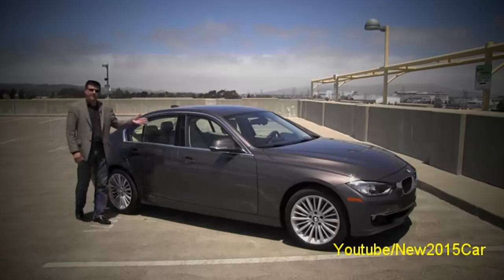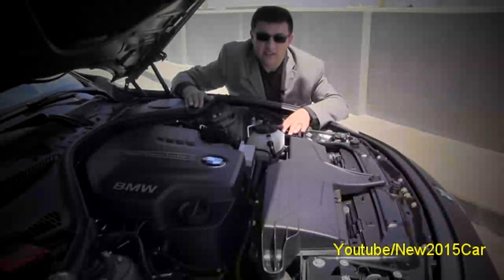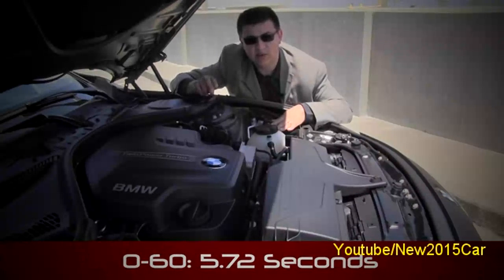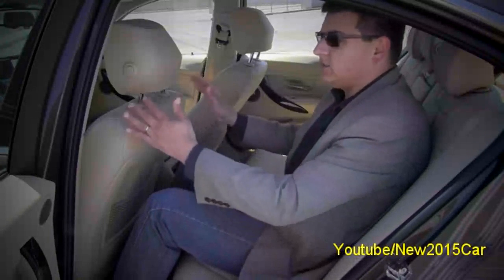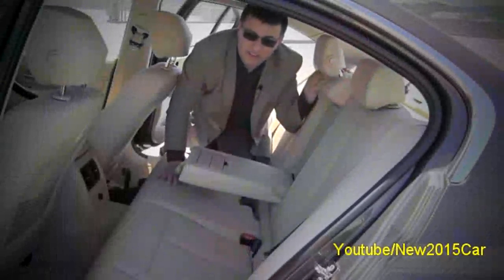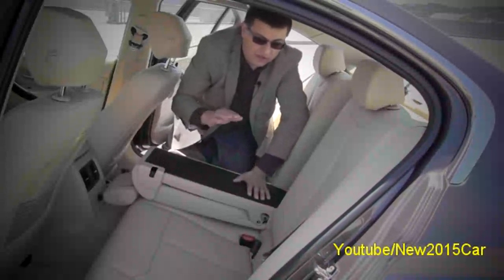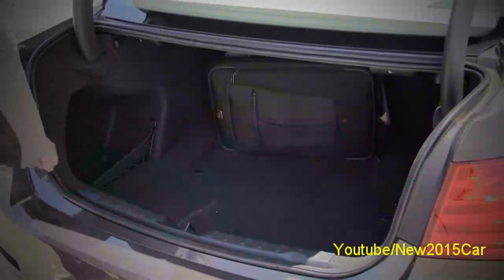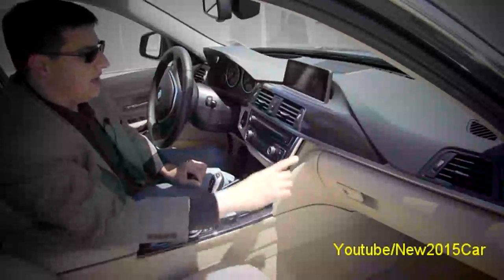2012-2014 BMW 328i Luxury Line Review and Road Test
Who is Alex? Find out here!
Alex L. Dykes takes a quick spin in the sixth generation BMW 3 Series. We take a 328i out on the road, take a look at the interior and talk pricing.